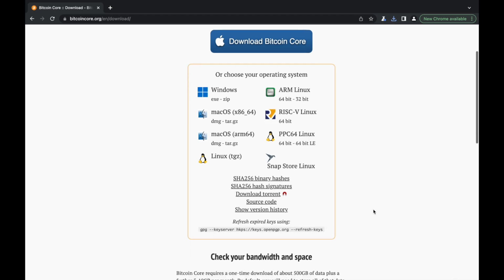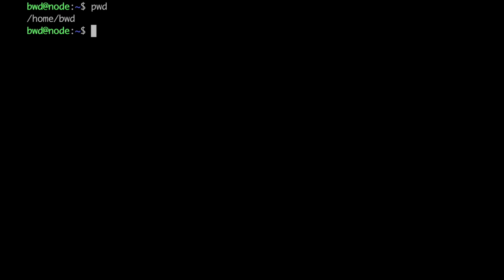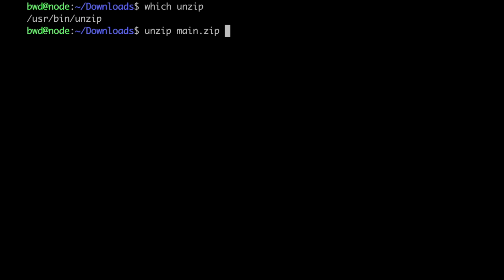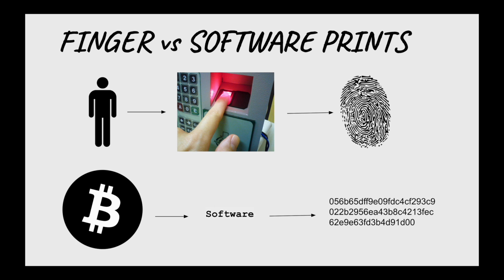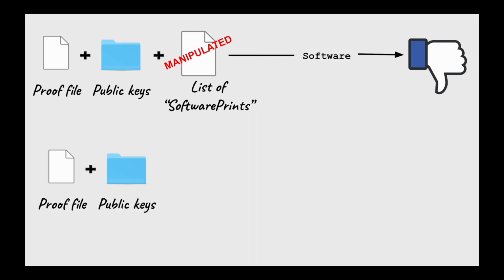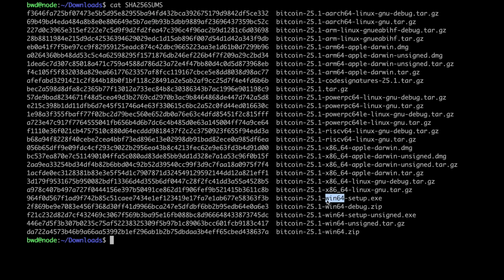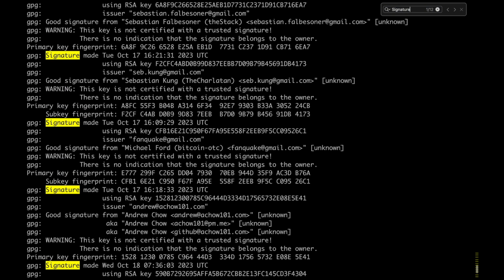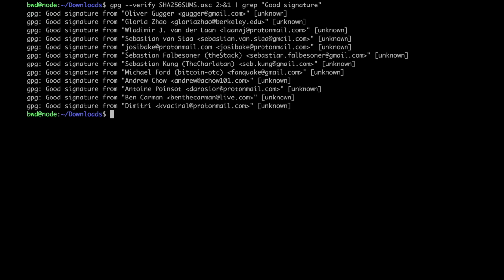How to Download and Verify Bitcoin Core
In this video you will learn how to download and verify Bitcoin Core or in other words how to make sure that bitcoin software you downloaded has not been manipulated and corrupted.

The steps we will learn today are valid not only for Bitcoin Core but for any software you might wanna download from the internet and then verify.

Timestamps
00:00 | download
02:23 | find downloaded files with the terminal
03:47 | unzip public keys
05:53 | files roles
06:38 | softwareprints
07:36 | how to verify softwareprints
08:10 | how to verify softwareprints integrety
09:24 | import public keys
10:40 | verify softwareprints
13:00 | verify softwareprints integrety
13:59 | warning message
15:15 | counting how many signatures are valid